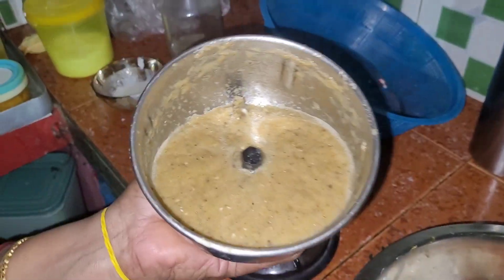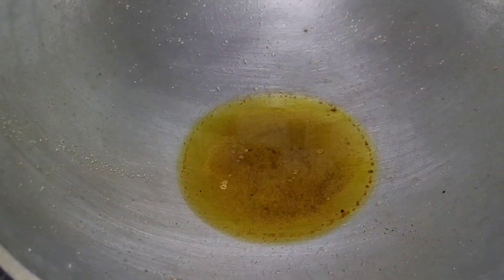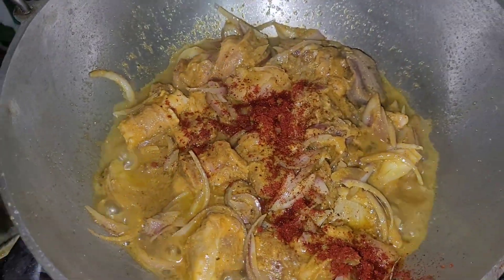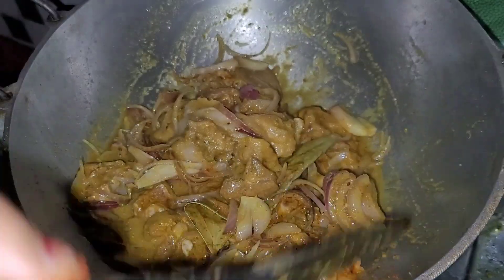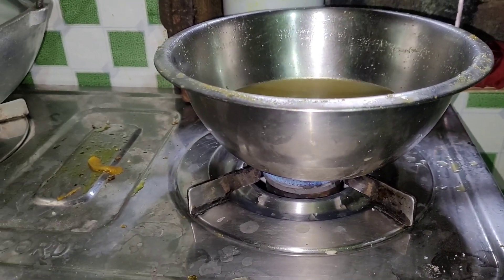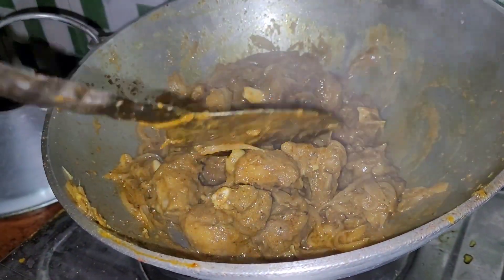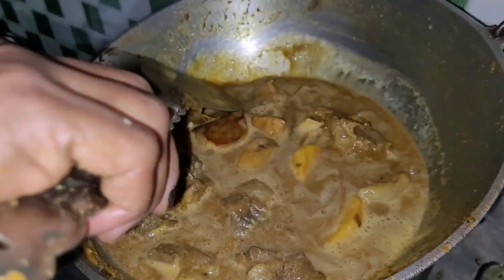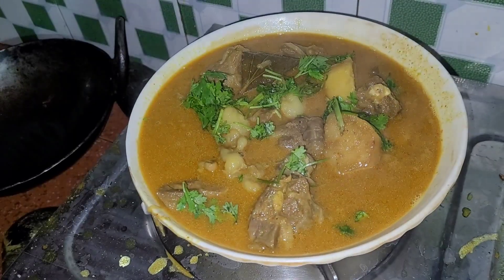maton kosa bengali style#. ঘরোয়া মটন কষা###